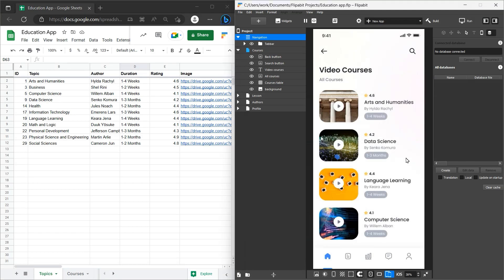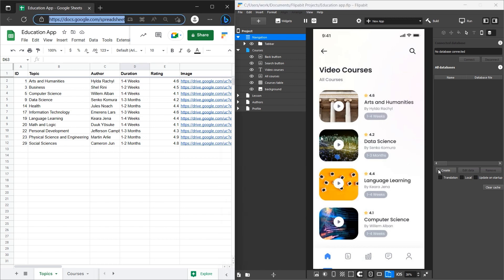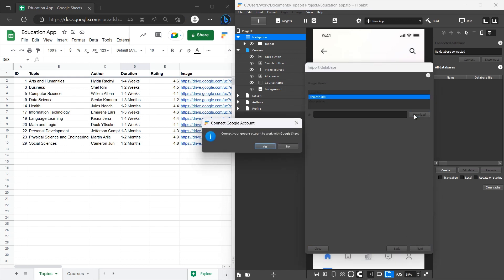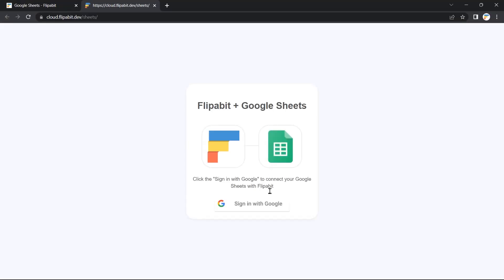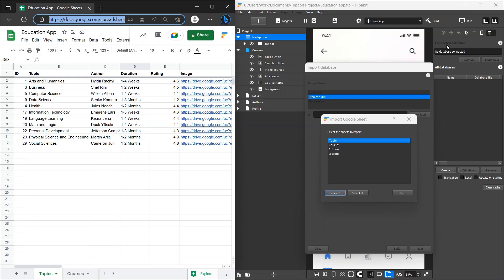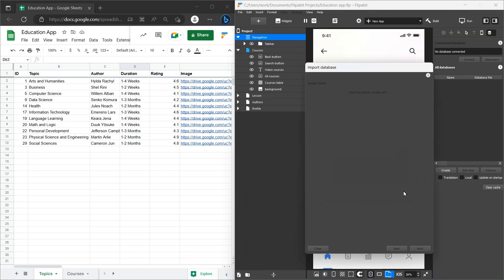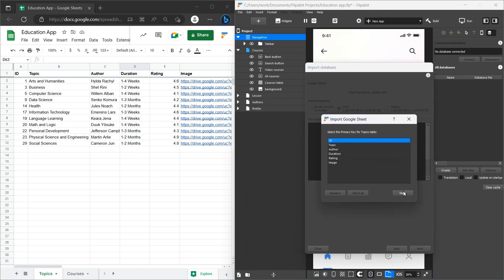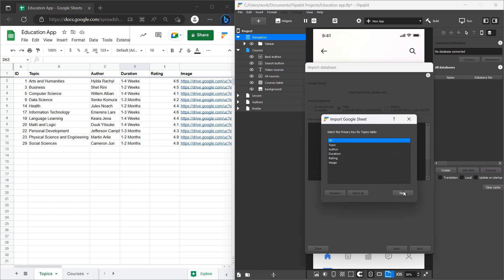How to link Google Sheets to Flipabit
This short tutorial will show you how to link Google Sheets to your Flipabit project from inside of Flipabit.

1. Copy your spreadsheet’s URL.
2. In the Database inspector Click on ‘Create’ and select ‘Google Sheets’.
3. Paste the spreadsheet’s URL here and click ‘Next’.
4. If this is your first time doing this, you will need to log in and allow Flipabit to make changes to your tables.
5. Select one or more tabs to import.
6. Specify a column name with an identifier. An identifier is a unique row value. Numeric identifiers are the easiest option. The identifier is required for making changes or deleting rows. When adding a new row, Flipabit automatically calculates the identifier based on the auto increment.

Start creating now!

🎬 Welcome to the official channel for Flipabit - The fastest tool for creating apps on every platform! 📲

➡️ At Flipabit, we teach designers how to build a UI without using code.
With the visual design editor that boasts a variety of functions, you can expect to build a responsive UI that can be revised and polished as much as you like!

➡️ On this channel, we’ll be sharing some simple tutorials and demonstrating tips and techniques that can help you make the most out of Flipabit.